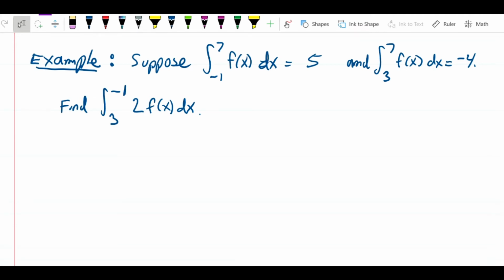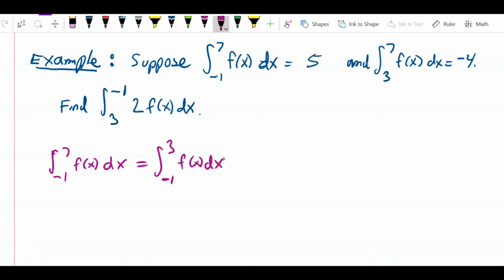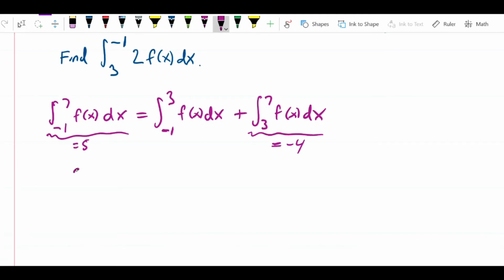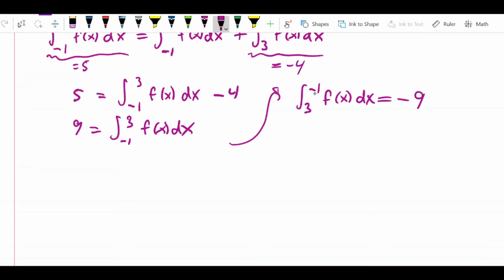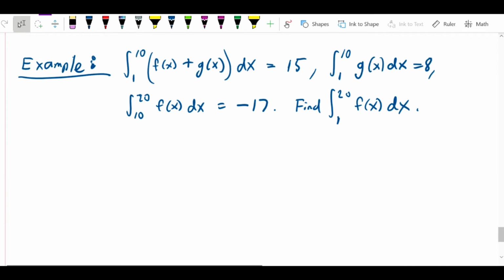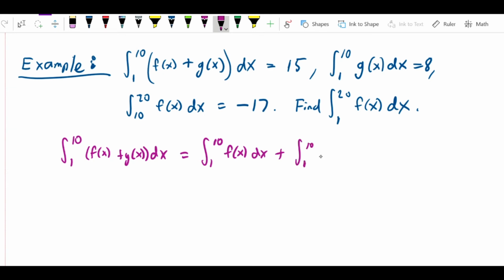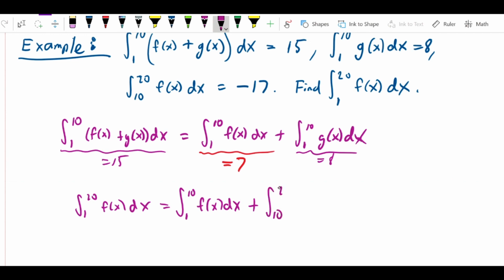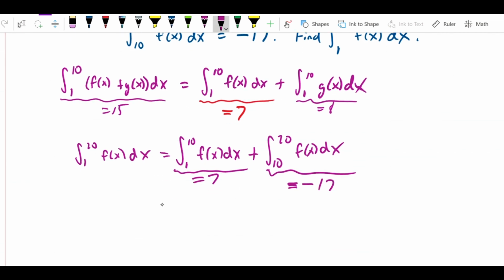Definite integral Examples showing integral properties